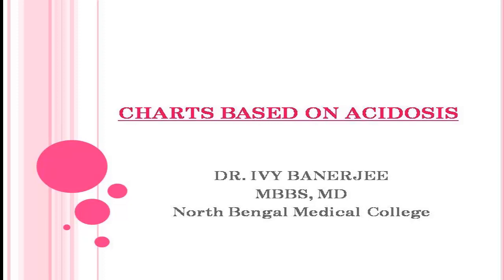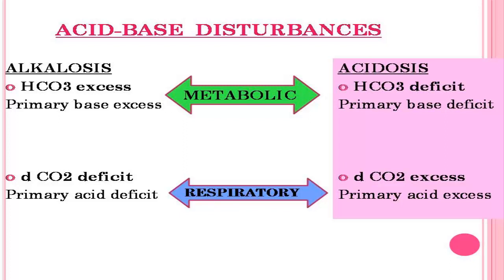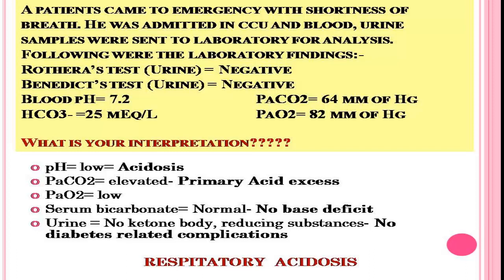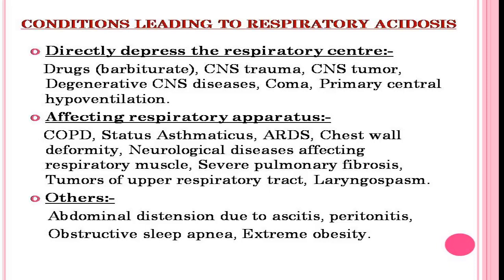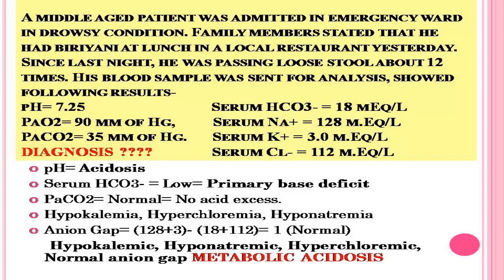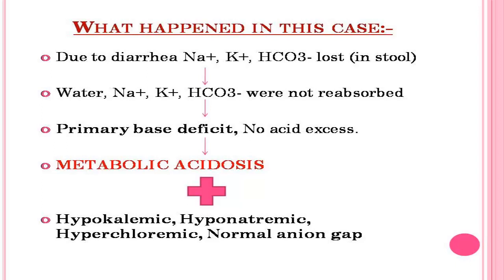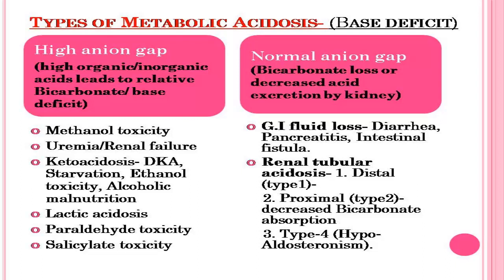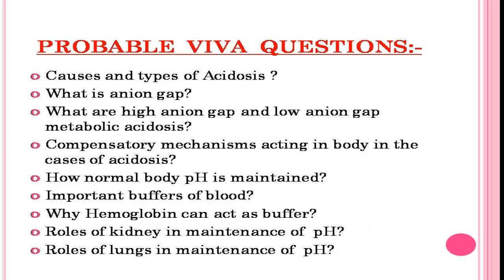CHARTS BASED ON ACIDOSIS